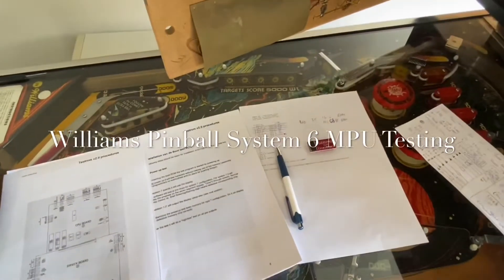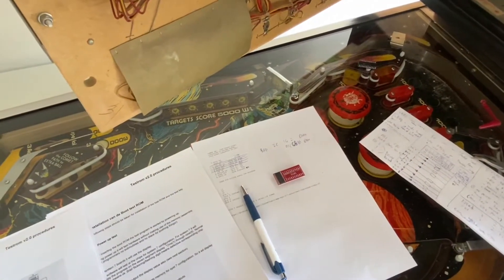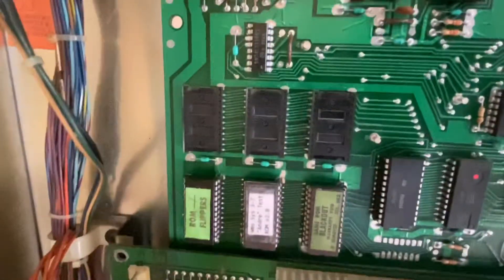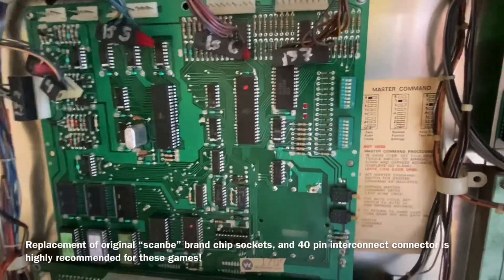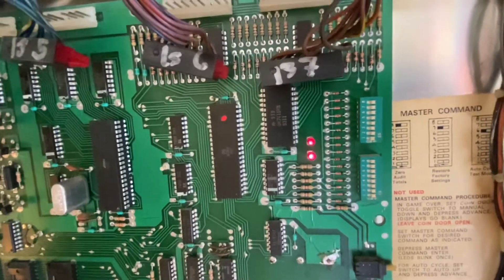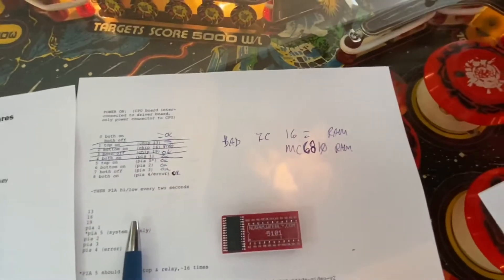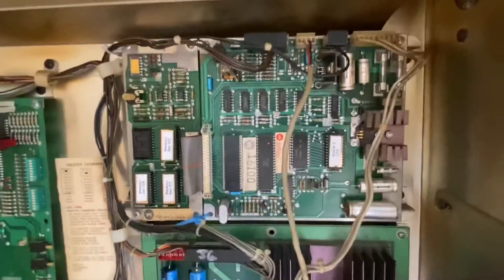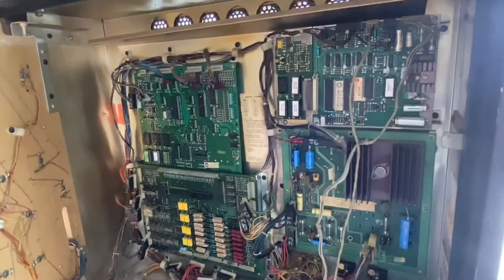Testing a Williams Pinball Machine (System 6) MPU Board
This 1980 Williams pinball machine was having intermittent lockups, which eventually got to the point where the machine would not "boot" whatsoever (the Williams system 6 MPU board would not run the game software), rendering the game un-playable..

I used a software tool called "Andre's Test ROM, version 2.0", which is burned onto a 2716 EPROM, and installed in place of one of the game ROMs at socket IC17.  One nice feature of this Test ROM is, it allows the CPU to run without using the MPU RAM, which if bad would lock up the system otherwise.  It's a little tricky to tell what you're looking at here, but, essentially the test ROM also provides more diagnostic capability than the game's built-in software, flashing the MPU board LEDs in a pattern to show each device being tested.  If any of the LEDs flicker during the test, the IC being tested when that flicker occurred is suspected to be bad.

In this case- there were two errors:  the first flicker indicated IC16 (one of this MPU board's two 6810 RAM chips) was bad.  The other flicker (which also made a clicking relay noise) was the test ROM advising that there was a bad or missing PIA (peripheral interface adapter chip) in the game.  This last one is expected when testing a system 6 game, as the test ROM is made for system 3-7 games, but only system 7 has that PIA (and therefore the last flicker/clicking is expected here, and OK)..

Using this gained knowledge, I un-soldered IC16, socketed and replaced the RAM chip, and re-tested (not shown in this vid)  The test this time did not flicker for the IC16 test, and only flickered on the expected system 7 PIA test.  Yay!  I removed the diagnostic ROM, re-installed the game ROMs, replaced the 40-pin connector between the MPU and the driver boards (called the "interconnect connector", replacing this is just good practice on these old games!)

The last part of the vid shoes the result:  The game is now fully working (I've since fixed the display 3 & 4 missing segment issue too- which was an open/bad resistor on the master display board), and my daughter gives it a good test play!  :-)